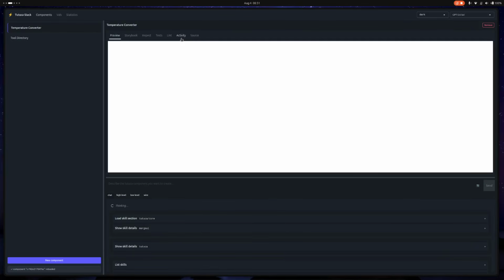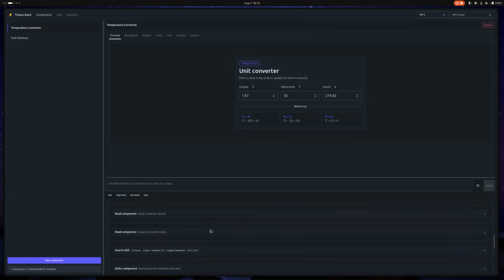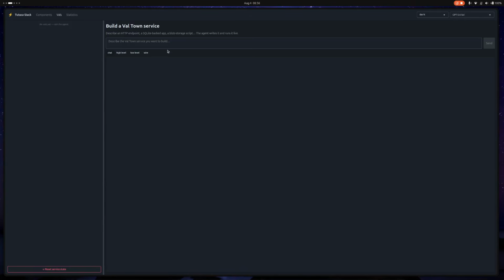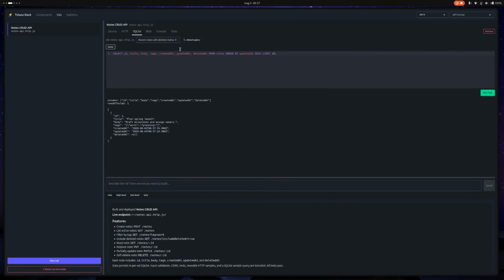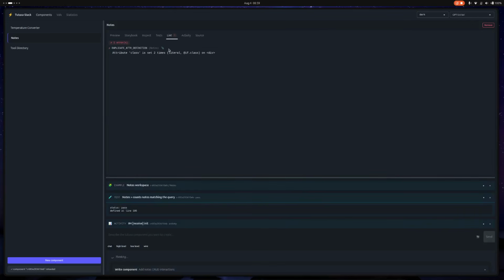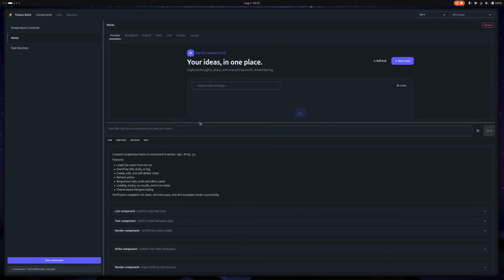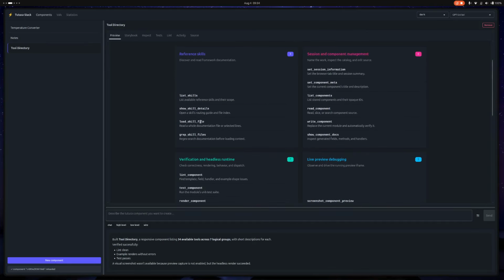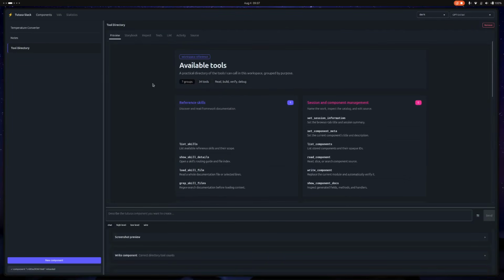Hypermedia/AOP inspired Full Stack Domain Specific Coding Agent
Tutuca Stack Agent:  A live, full-stack, domain-specific coding agent running fully inside the browser[1]

Live: Since it runs directly alongside the application it can:

- Rewrite components & see live UI previews
- Query the real DOM (computed styles, bounding rects, generated CSS)
- Inspect event handlers with before/after state
- Eval code, capture screenshots & auto-reset on breaks

Full-Stack: The full stack available live in the browser

Front End built with the Tutuca framework & Margau UI

Back End runs in a Service Worker mocking a subset of Val Town (SQLite, HTTP & blob storage)

Domain-Specific: Instead of "Read, Write & Bash" with file system access, the agent, UI, and tools are designed specifically to target Tutuca and Val Town

Attach Context, "Put That There": Instead of writing long descriptions of things you want to reference, attach live runtime context by pointing at it:

- Code selections (line ranges)
- Test outputs & linter errors
- Stack traces & console logs
- Storybook component states

Automated Feedback Loops: Tool design takes inspiration from Aspect-Oriented Programming

Updating a component automatically triggers linters and test suites

Errors feed directly back into the agent so it auto-corrects without manual prompting

Hypermedia Transcripts: Instead of a flat array of JSON objects, the transcript uses a high-level hypermedia-inspired data structure

UI state derives from it, and it lowers into an abstract LLM dialect that is automatically lowered to the current model's format

Check out the full video demo to see it build a front-end temperature converter and a full CRUD back-end notes API from scratch

[1] Only a small proxy for handling LLM requests runs outside the browser